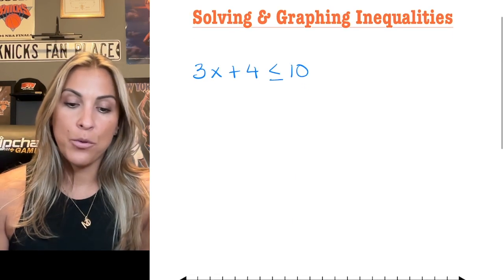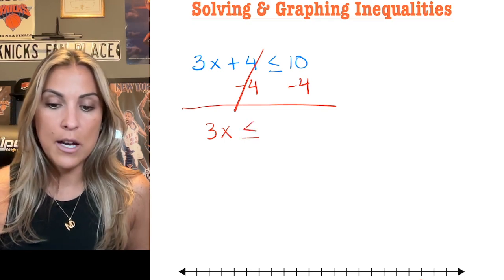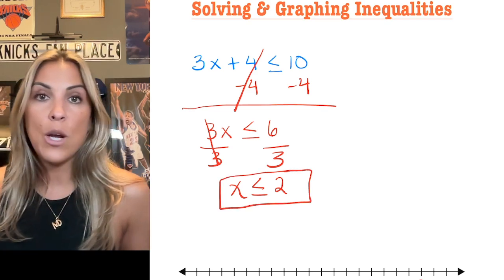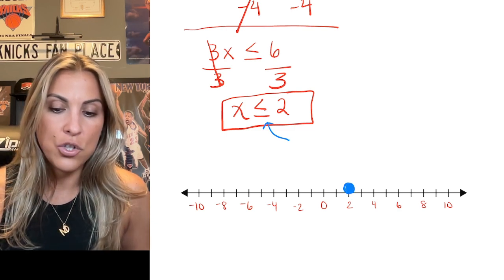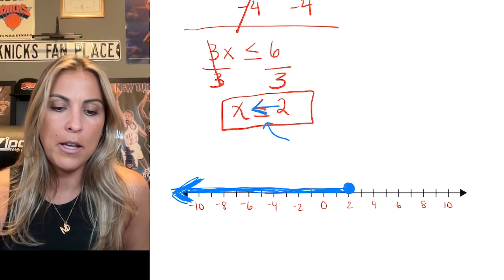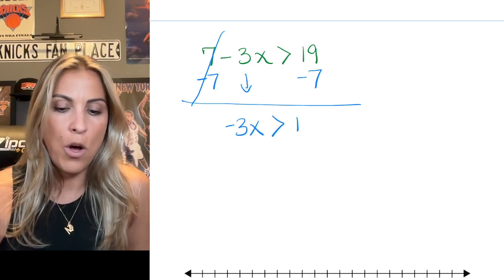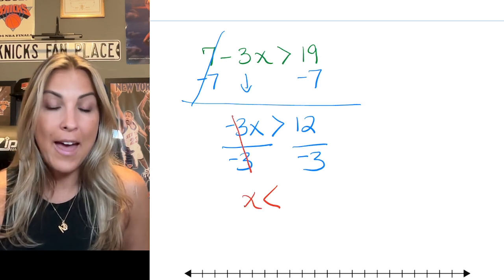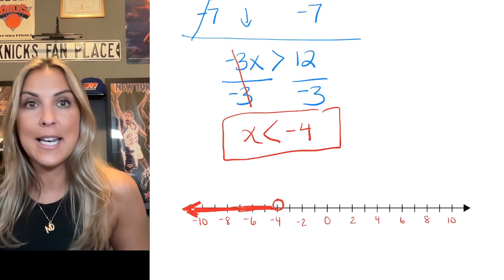Solving & Graphing Inequalities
Learn how to solve 2-step inequalities. It is a process very similar to solving equations, with one big difference: if you multiply or divide by a negative number, the inequality symbol must be flipped around.

Timestamps:
0:00 Intro
0:30 Use inverse operations to isolate x
2:02 Graph the solution on a number line
3:33 Example 2
4:00 Divide by a Negative - Flip the Sign!